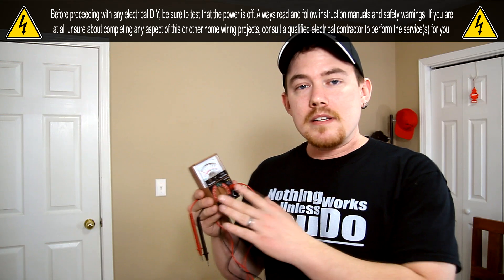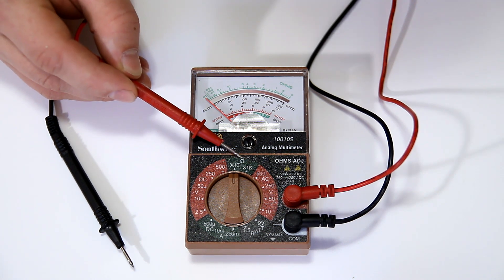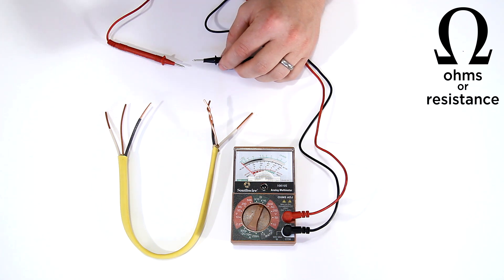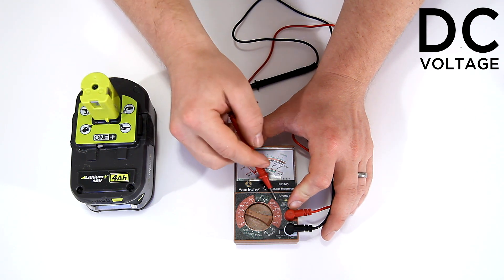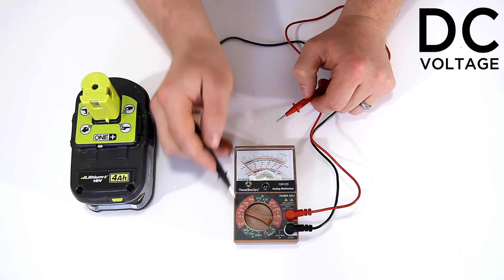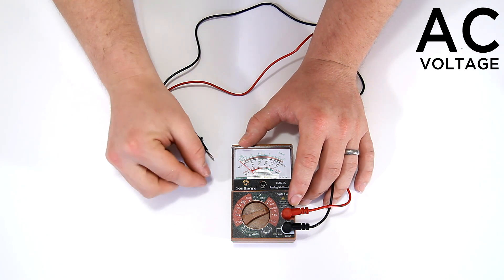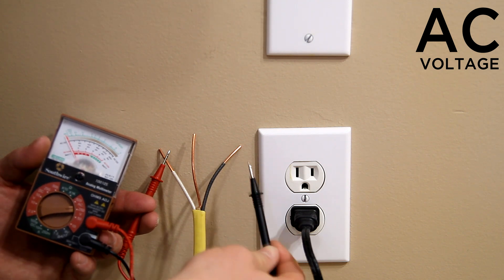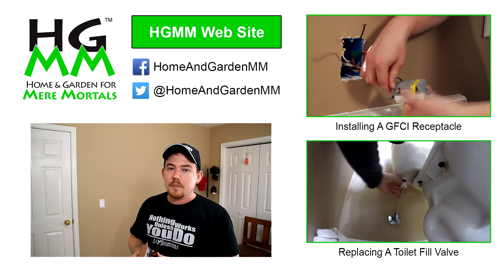How to use a multimeter or voltmeter: Basics you need to know.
An inexpensive analog multimeter or voltmeter is an incredibly handy tool to have around your house. Here I'll show you the basics of how a voltmeter works and a few instances where you can use one in your own home. For more info and to learn more, read the full article